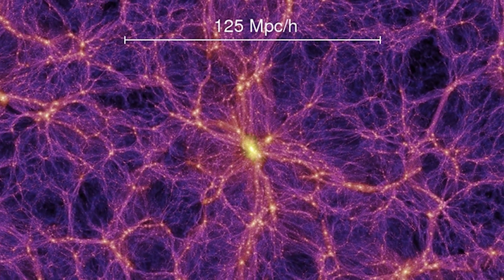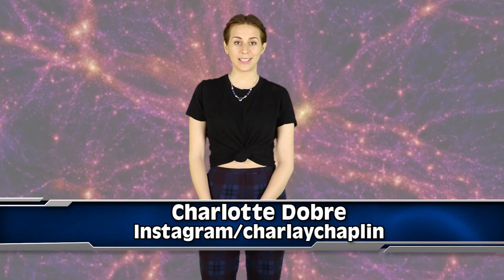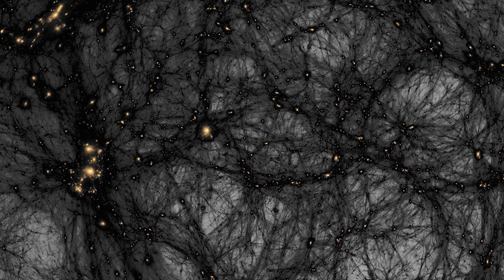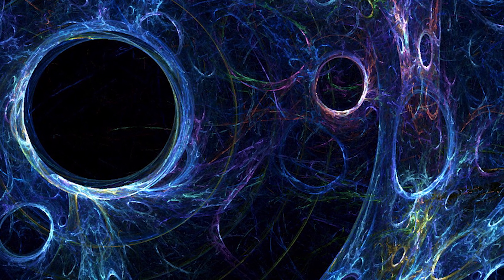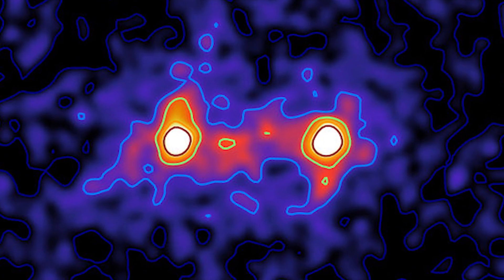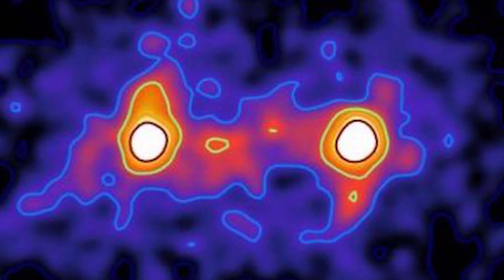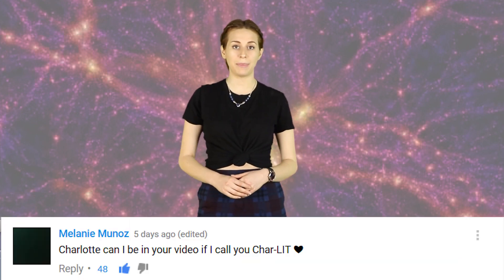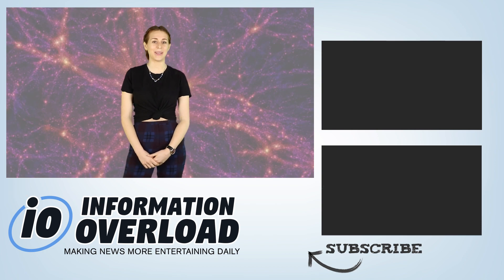Astronomer’s Capture The First Image Of Dark Matter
After years of searching, astronomers have finally captured an image of dark matter. Dark matter is said to be one of the fundamental pieces of the Universe as well as one of the contributors to the big bang.

2408 Lakeshore Blvd W.